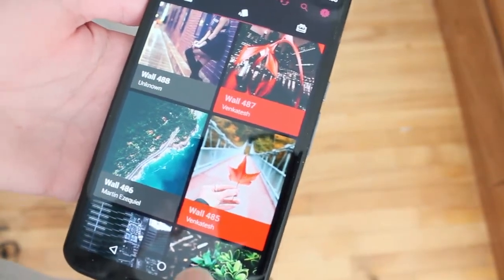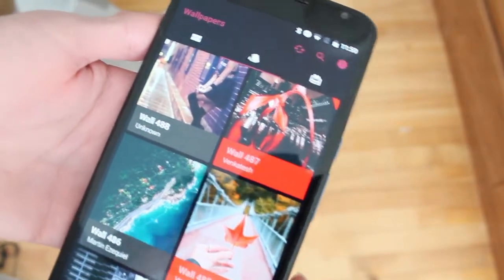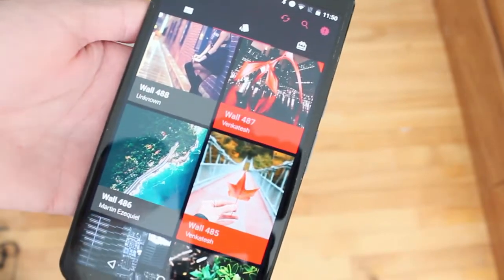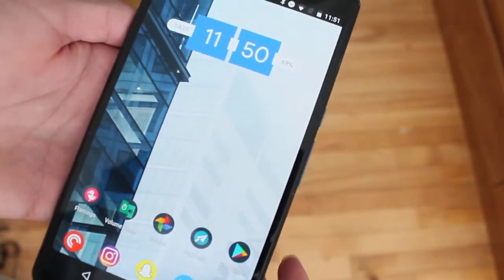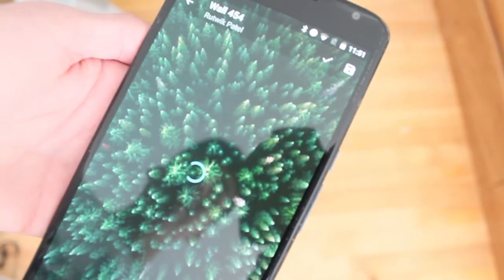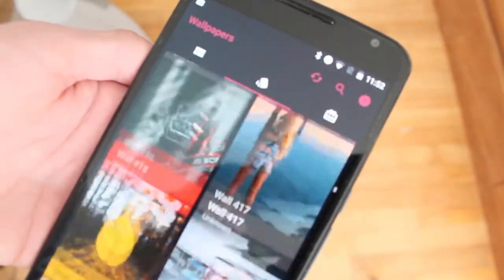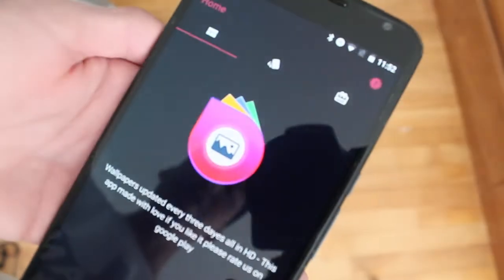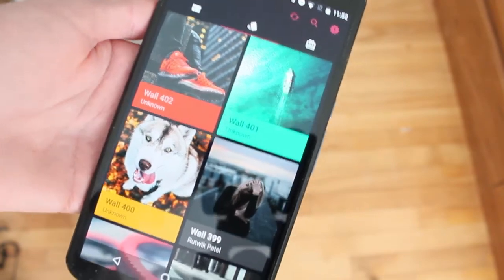Dope Wallpaper App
***My Gear***
Canon T3
iPhone SE
Nexus 6